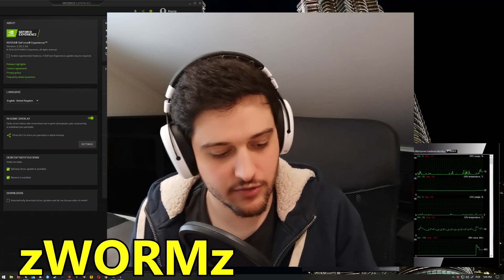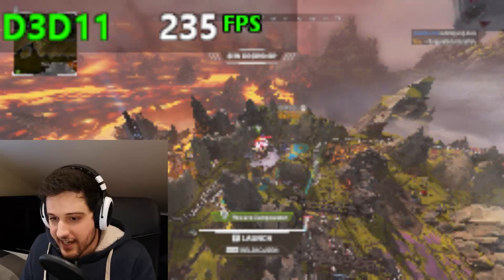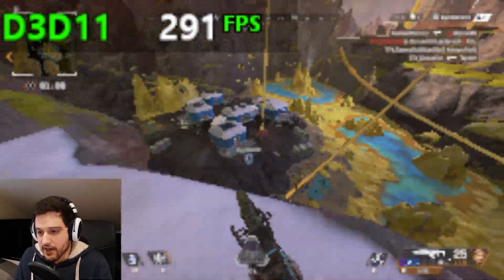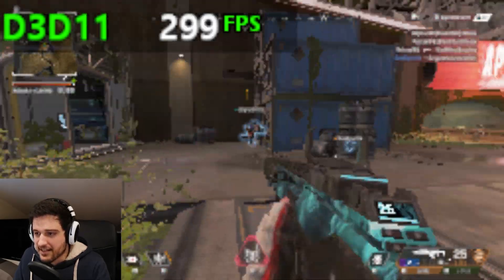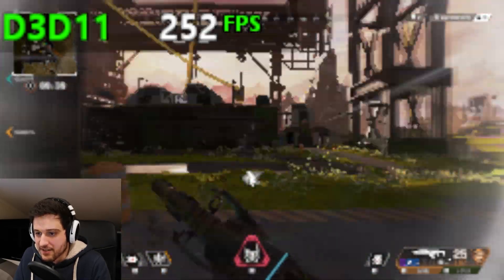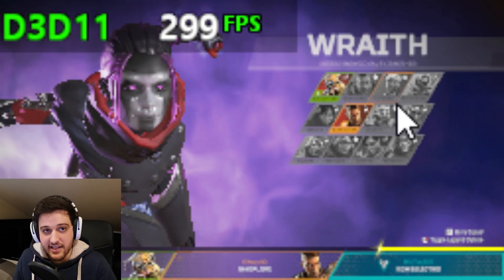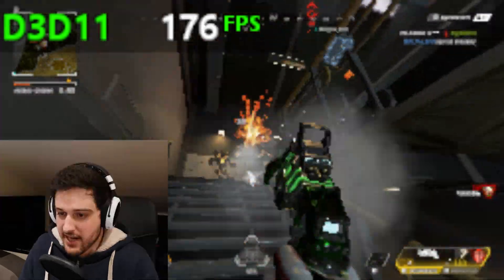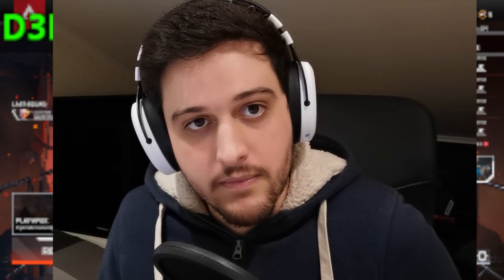Playing Apex Legends at 144p | April fools edition - Surprisingly...Playable!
So, I played 3 full apex legends rounds at 144p resolution... My eyes hurt and my head hurts... But I still managed to get some kills! Hope you enjoy it and Happy April Fools day!

🔧SPECS🔧

◾️ GeForce GTX 1080 Asus ROG Strix OC